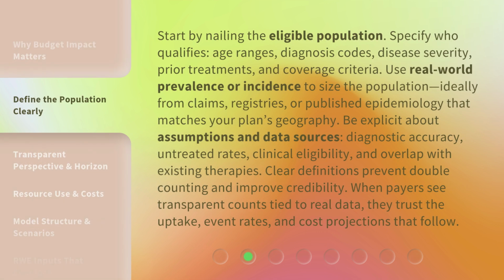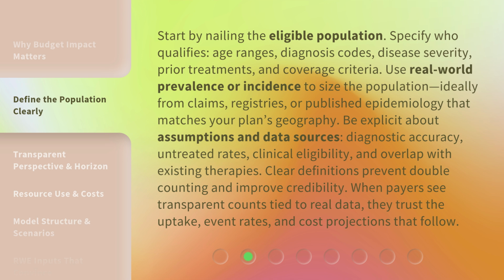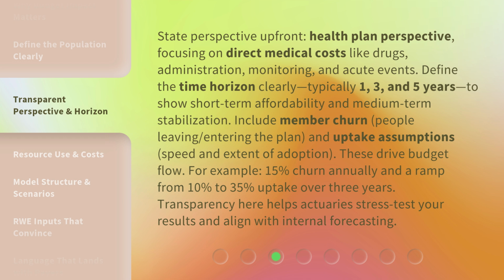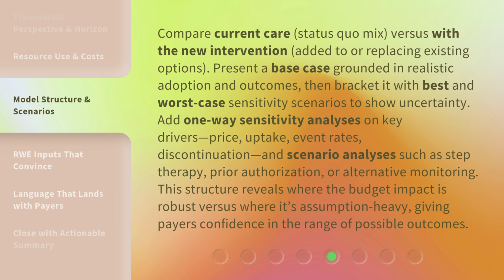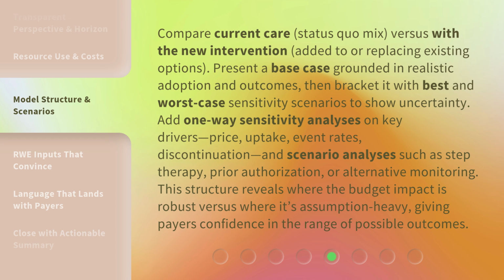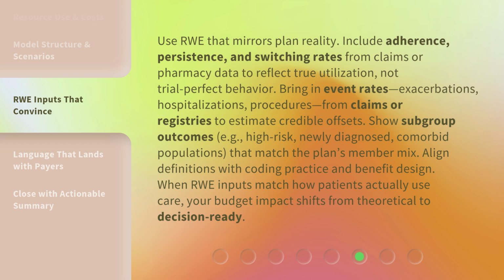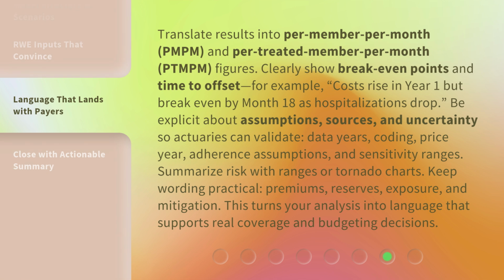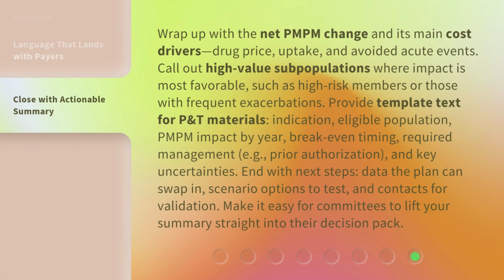Budget Impact Models: RWE Language That Wins Payers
🔹 00:00 • Why Budget Impact Matters
🔸 00:54 • Define the Population Clearly
🔹 01:43 • Transparent Perspective & Horizon
🔸 02:31 • Resource Use & Costs
🔹 03:26 • Model Structure & Scenarios
🔸 04:10 • RWE Inputs That Convince
🔹 05:02 • Language That Lands with Payers
🔸 05:57 • Close with Actionable Summary

Learn how to make the case to payers with clear, credible budget impact model language. We cover PMPM/PTMPM framing, RWE inputs, and messaging that strengthens your value story.

In this short lesson, you’ll learn:
- Why budget impact analysis matters for payer decisions (affordability, risk, and cash flow)
- How to define the eligible population using real-world data and transparent assumptions
- Setting perspective and horizon (1/3/5-year), churn, and uptake scenarios
- Listing resource use and costs, including offsets and credible unit cost sources
- Structuring base case vs. sensitivity/scenario analyses that actuaries can stress-test
- Selecting RWE inputs (adherence, event rates, subgroups) that reflect plan reality
- Translating results into PMPM/PTMPM, break-even timing, and uncertainty ranges
- Finishing with an actionable summary and P&T-ready text